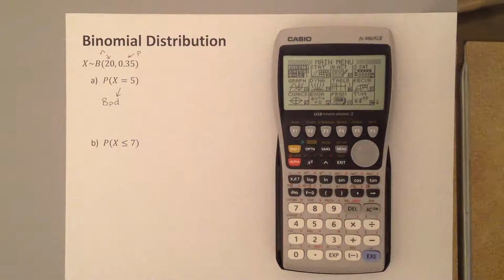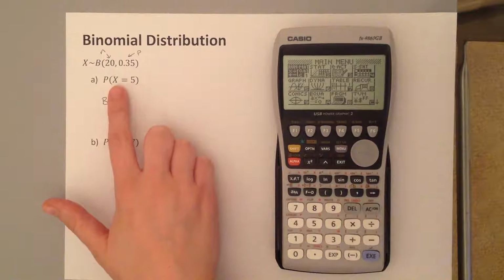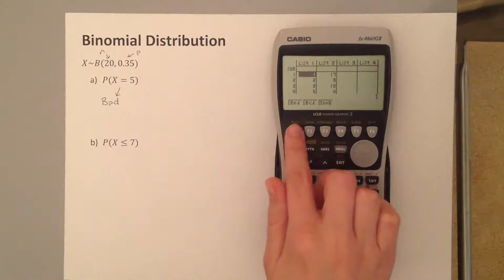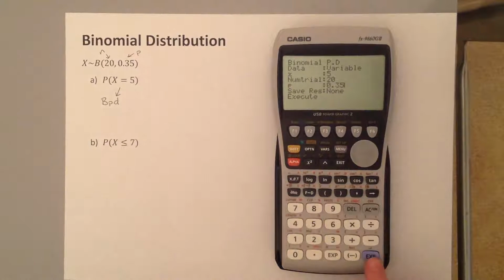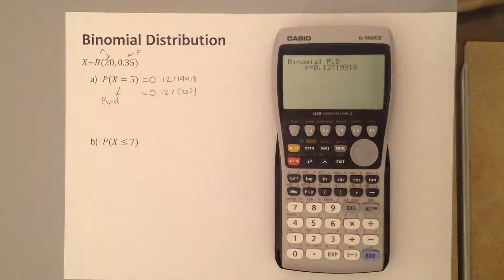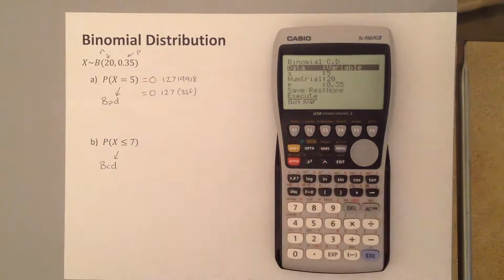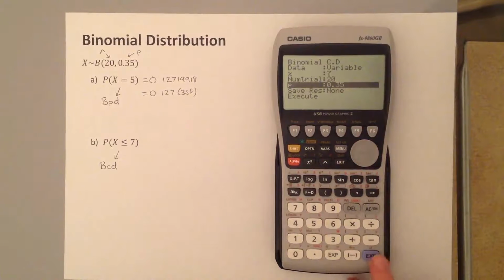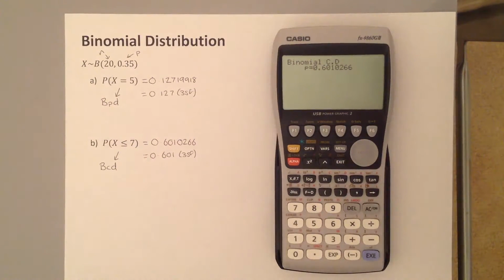S1 Binomial Distribution Graphical Calculator